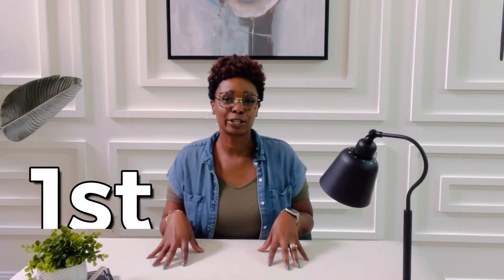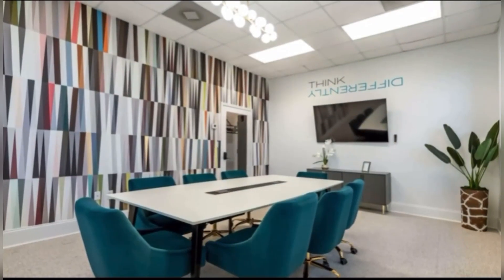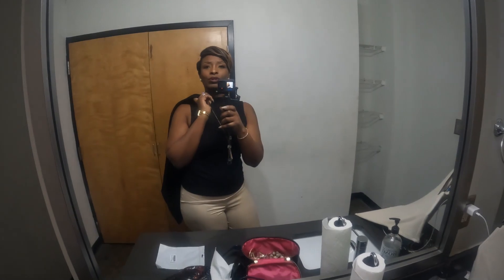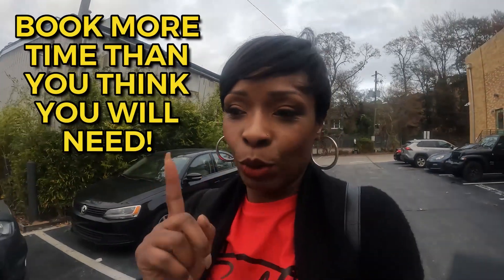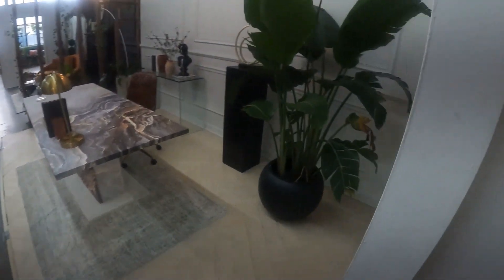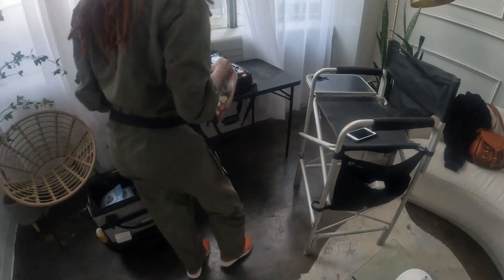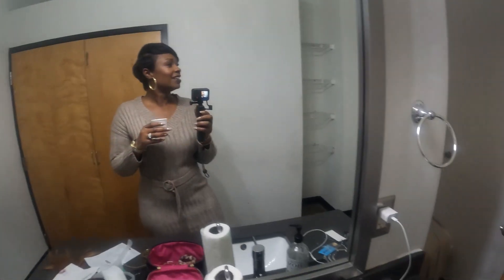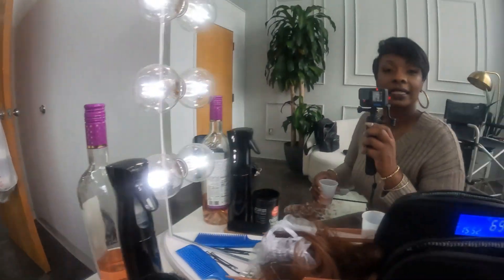Mastering The Art Of Content Studio Photography: Expert Tips For Planning Your Perfect Day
Check out @MerakiStudiosATL

Join me on my first professional photography day! Whether you're an aspiring photographer or just curious about the world of professional photography, this video offers a behind-the-scenes look at what it takes to conduct a successful shoot. I'll share all the tips and tricks I've learned along the way.

In it, you'll find tips to help you Increase Your Repeat Business and Get More Referrals!

📞Want to join my brokerage?
Complete this form to get more details or schedule a 15-minute phone

Interested in RECEIVING referrals? Complete this form ➡️

Natasha Bazile, REALTOR® - Georgia Real Estate license #345545.

👩🏾‍💻 ABOUT NATASHA
I’m a full-time Realtor®; specializing in and near Gwinnett County, Georgia.
My joy comes from my family (mother of 3), supportive friends, and helping others. When I’m not working, I enjoy family time, exercising, reading, learning, and creating. *Take 5 minutes today for yourself. To be mindful & grateful 😉.

✋🏾 REFERRALS
OUTSIDE OF GEORGIA?
Are you an agent and need to refer someone moving to or near Gwinnett County, Georgia?